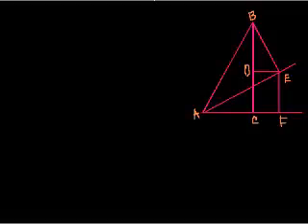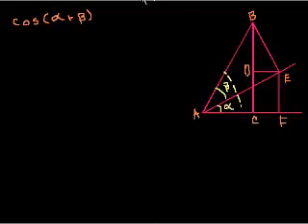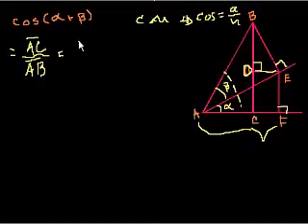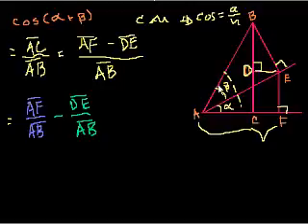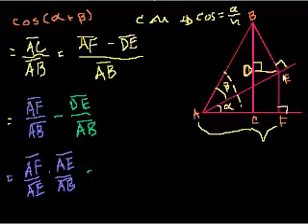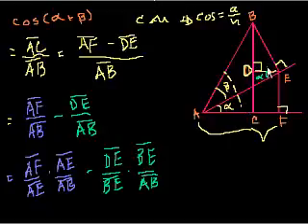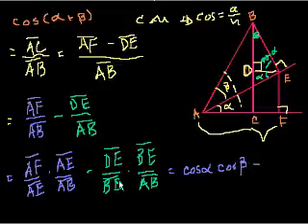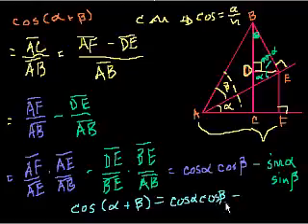My Edited Video